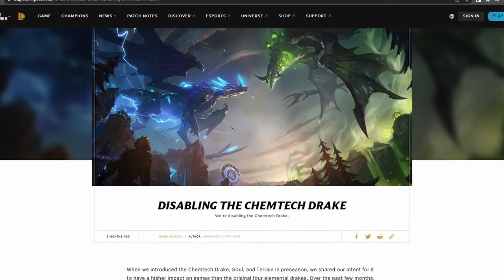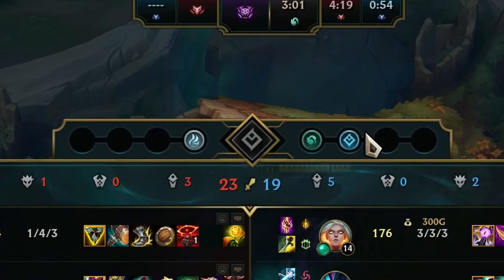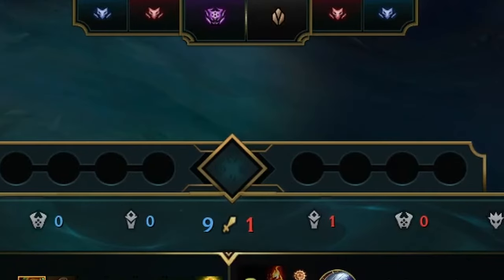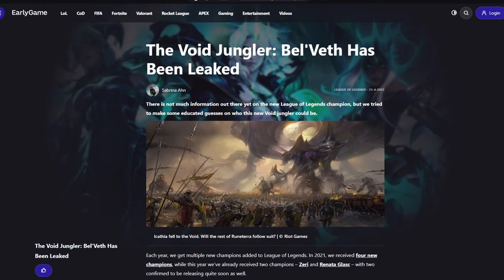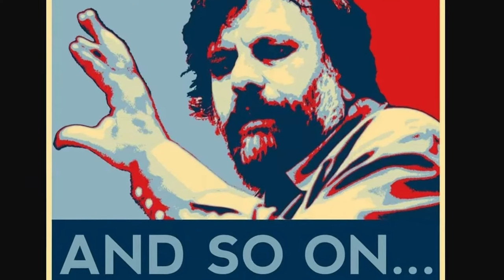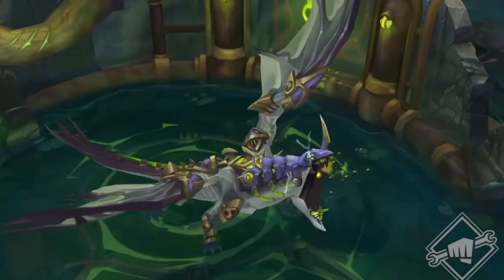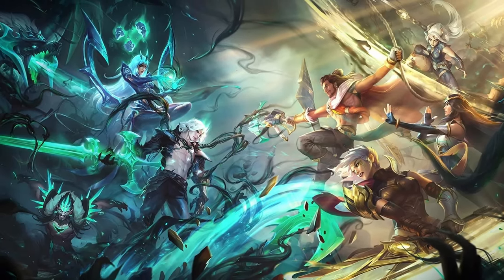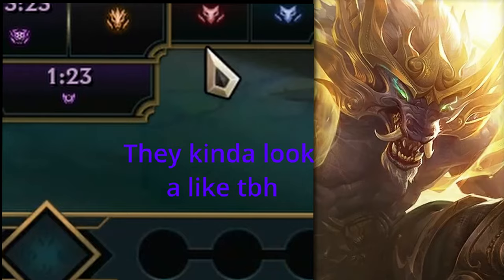In game bug leaks new drake (league of legends)